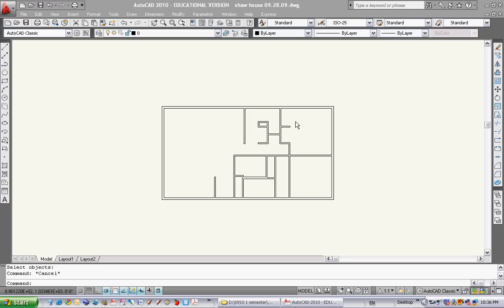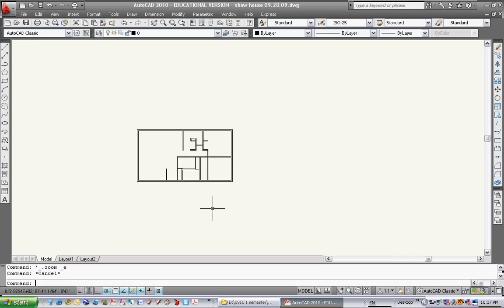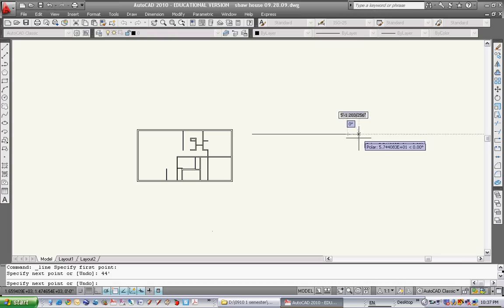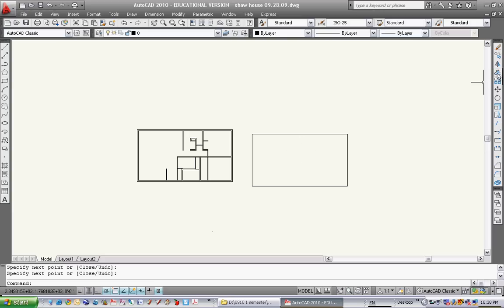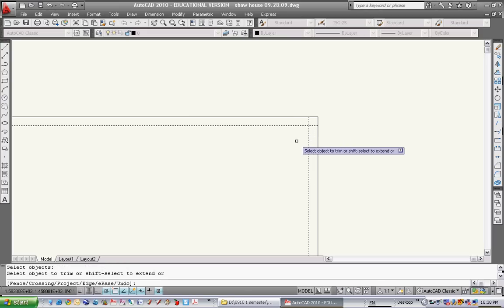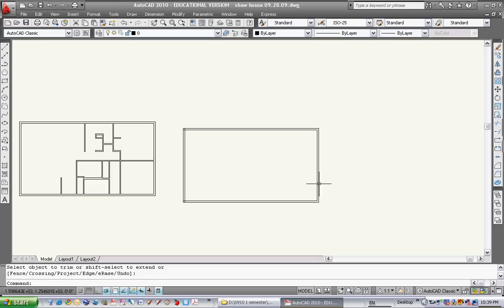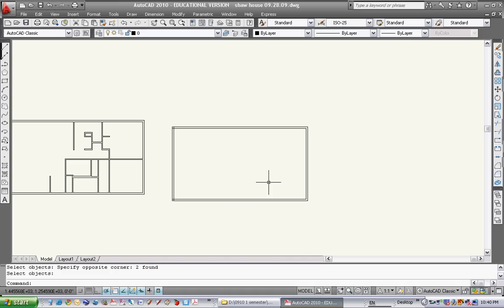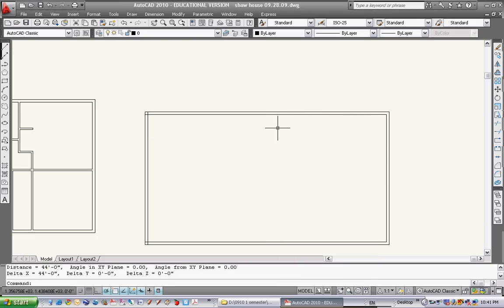Drawing a house in AutoCAD, Video 2 - Basic commands 1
This video shows you how to use the following features and commands: polar, osnap, line, offset, trim, extend, erase, distance and window selection.